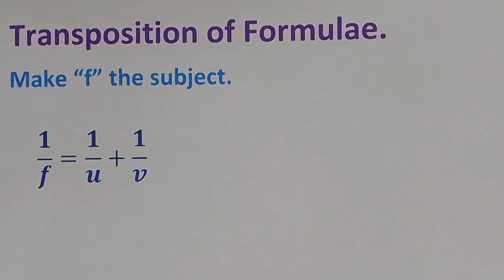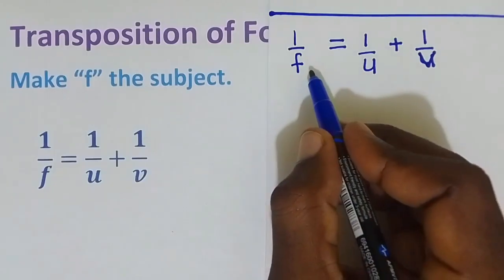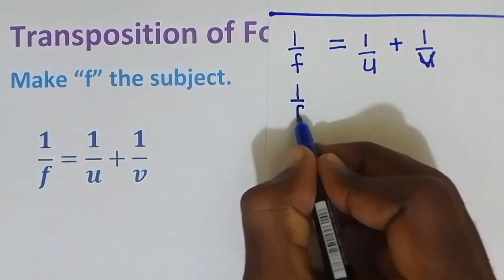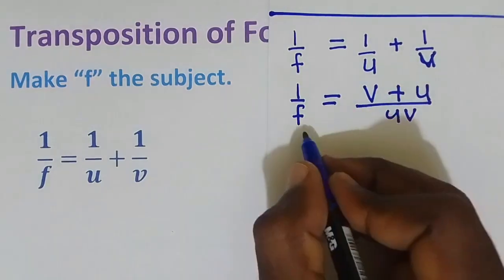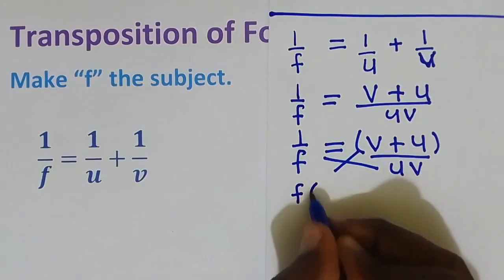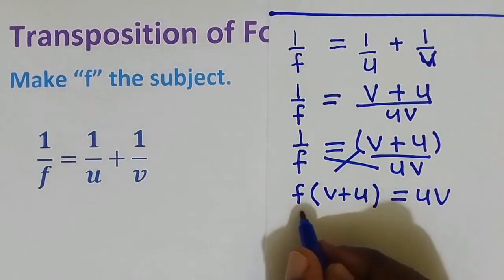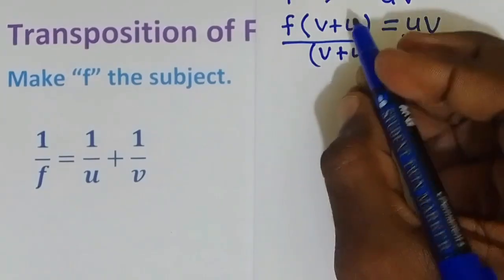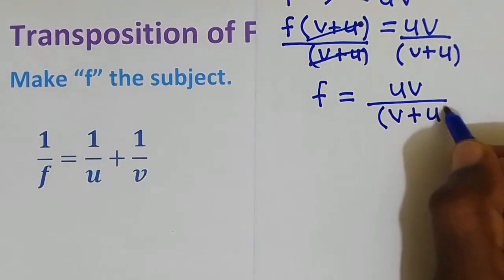How to Make “f” the Subject of the Formula | Transposition of Formulae Step by Step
In this video, you will learn how to make “f” the subject of the formula using a clear, step-by-step approach.
We start from the lens formula:
and carefully rearrange it to make f the subject without skipping steps.
This lesson is ideal for:
Physics and mathematics learners
Revision for exams and tests
Anyone struggling with transposition of formulae
By the end of this video, you’ll be confident in rearranging similar formulas in physics and algebra.
👉 Practice along and pause the video when needed.